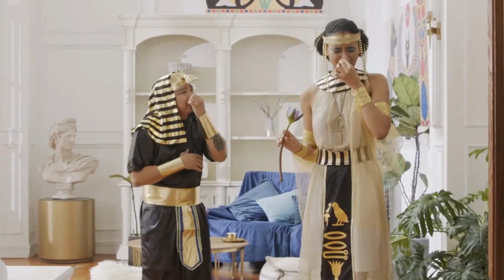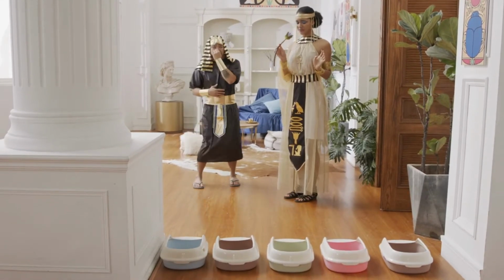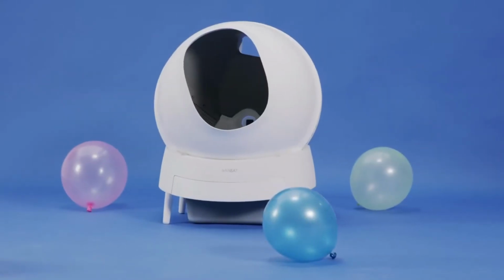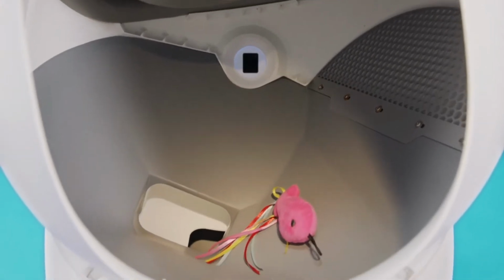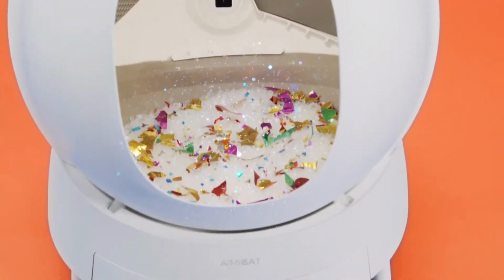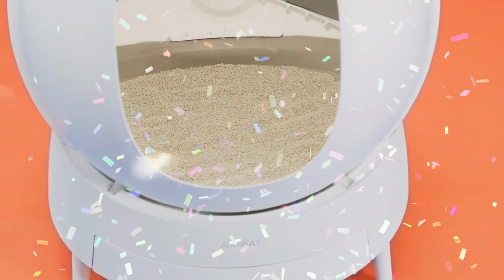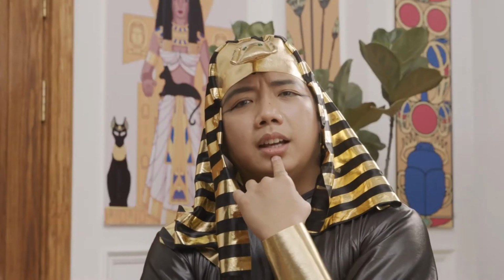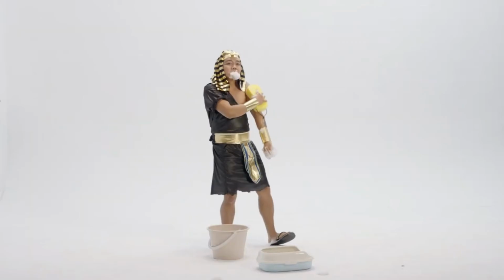Aimicat, The Automatic Kitty Litter Cleaning